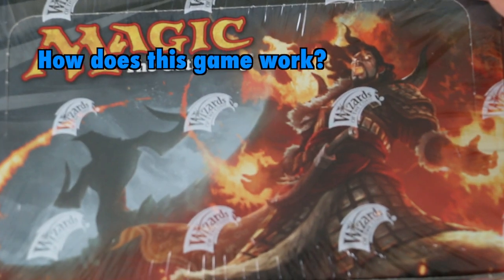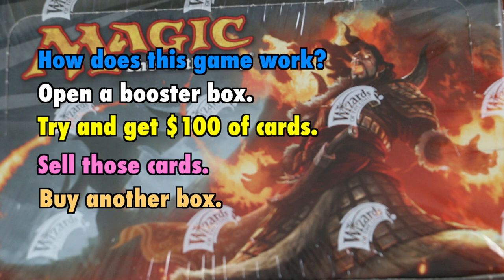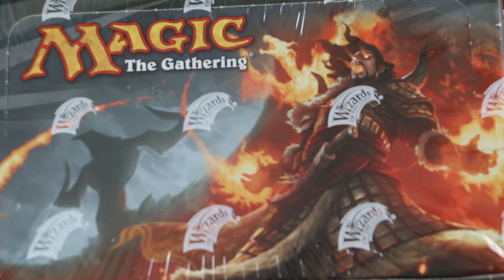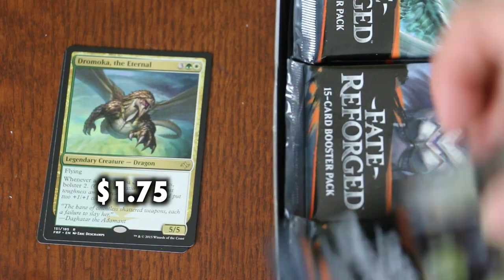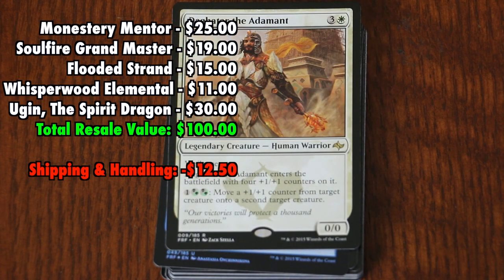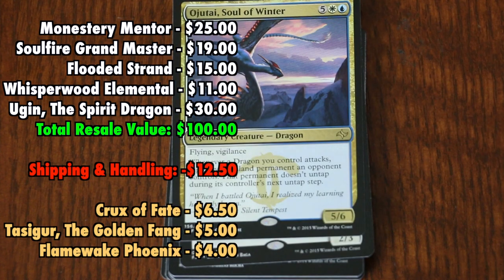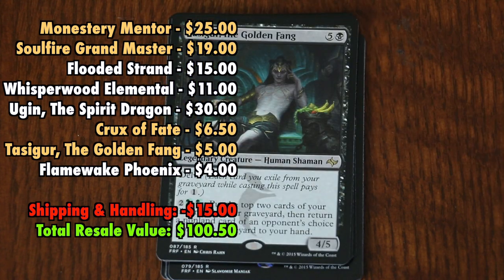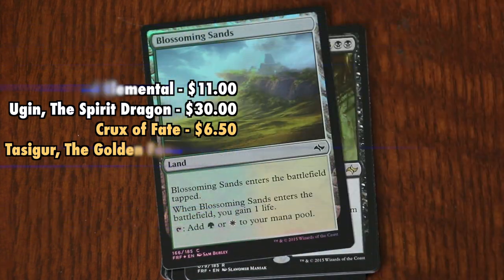MTG - Let's Play! Fate Reforged BOOSTER BOX GAME! Magic: The Gathering Crack Open a Box of packs!